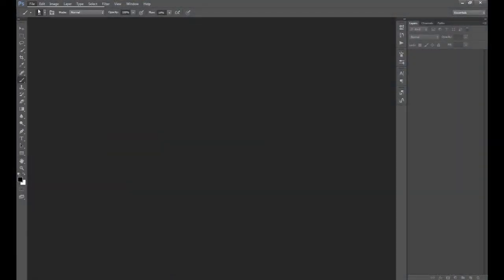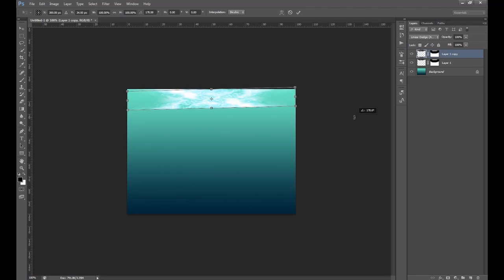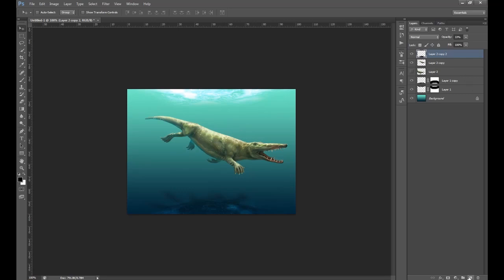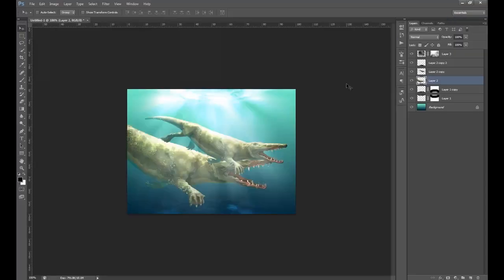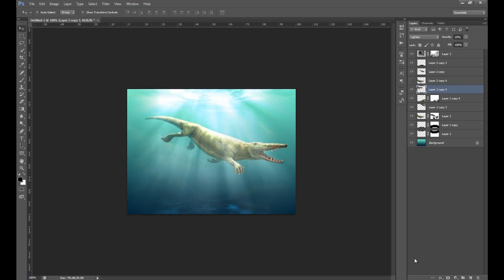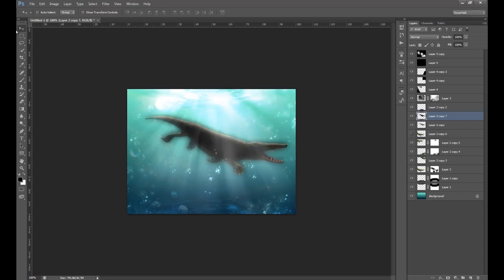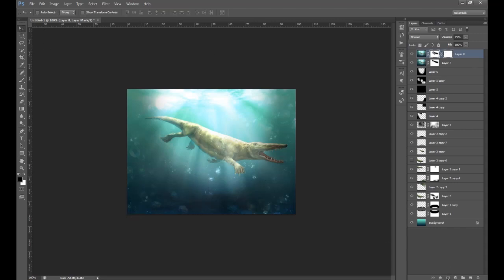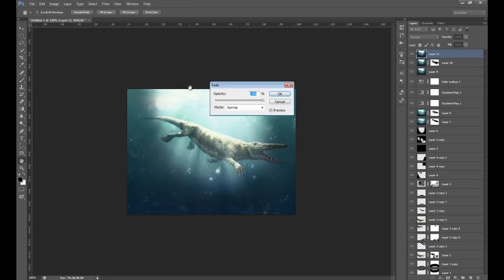Underwater Scene - Photoshop Tutorial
(VOICE + HD 720p AVAILABLE)

Create a cool underwater scene in Photoshop.

If you have any questions don't be afraid to mail me and if you would like your own custom image made by me you can contact me over on Deviantart and I will reply asap.
Here is a link to my Deviantart account.

Hope you guys enjoy the tutorial.